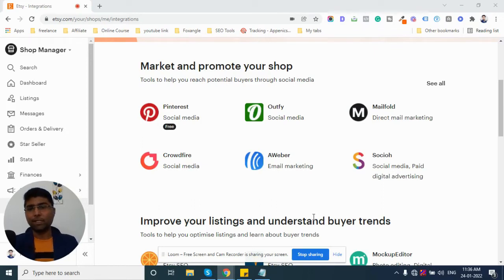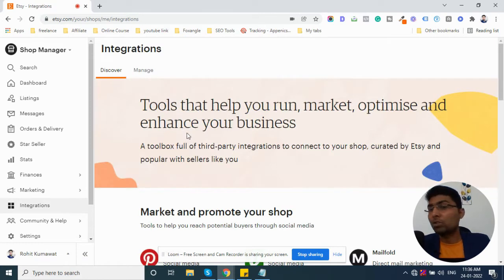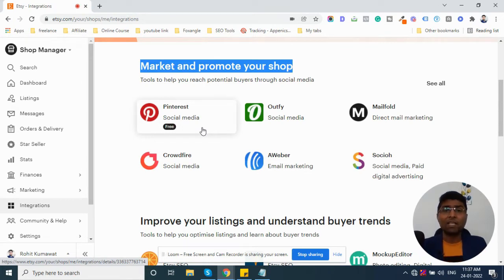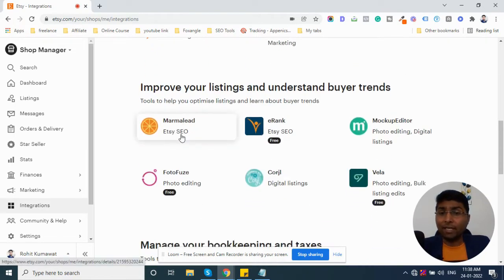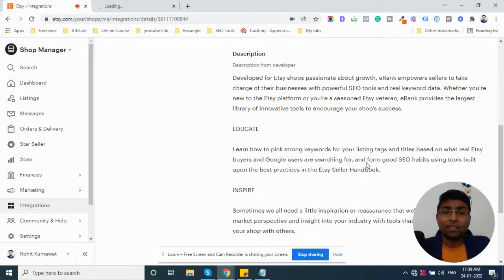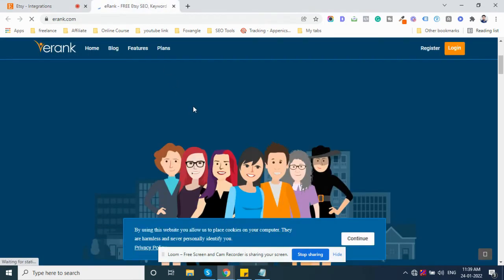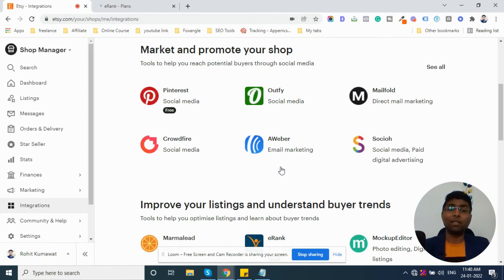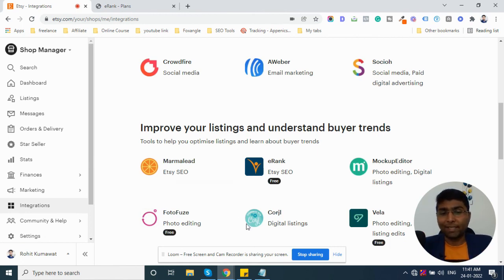Etsy Tools | Etsy SEO 2023 | Etsy Product Research | Etsy Shop For Beginners 2023 | Rohit Kumawat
◉ For Etsy Mastery Course Call @ 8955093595

Did you know Etsy has a lit of Etsy tools to help you run, market, optimize, and enhance your Etsy business? In today's Etsy tutorial, I will be sharing Etsy product research, Etsy SEO 2023, and Etsy shop for beginners 2023 tips and tricks. If you're looking for Etsy tips and tricks make sure to watch!

Learn Digital Marketing(Offline Course) Or Make Your Business Digital With Foxangle- Digital Marketing Institute and Agency.
Join Our Most Advanced Digital Marketing Course.

Foxangle - 69/394, Heera Path, Madhyam Marg, Mansarovar Sector 6, Mansarovar, Jaipur, Rajasthan 302020

If you have any doubts or problems please free to ask in the comment section below👇